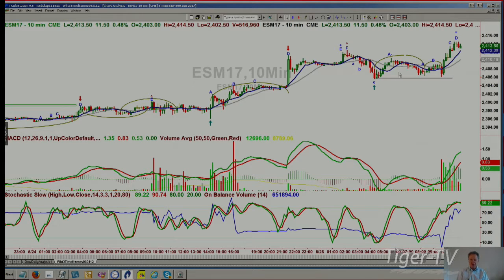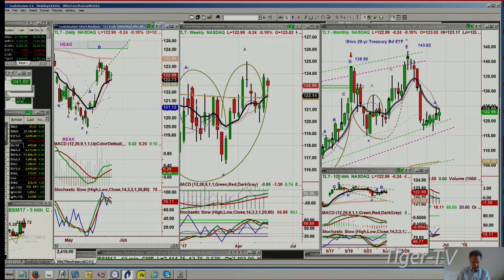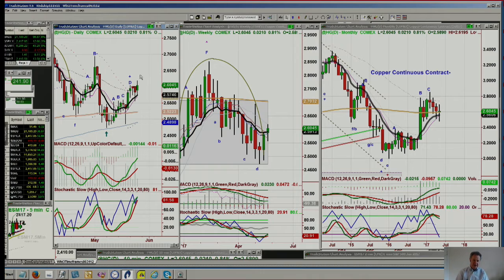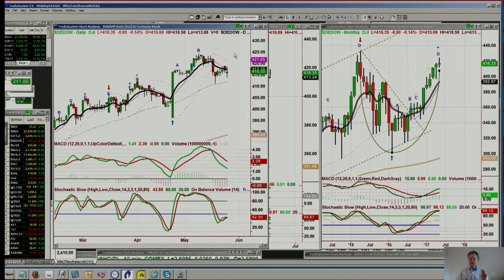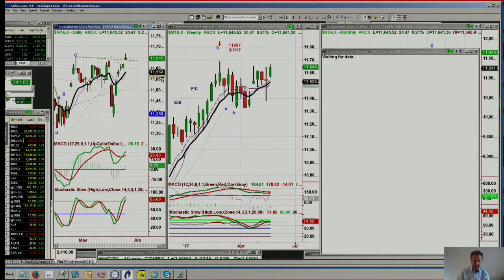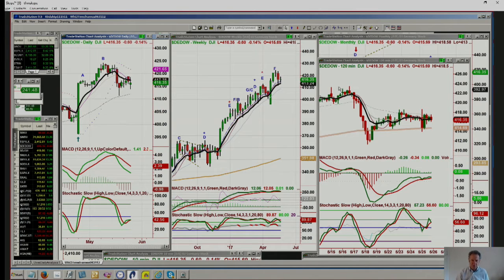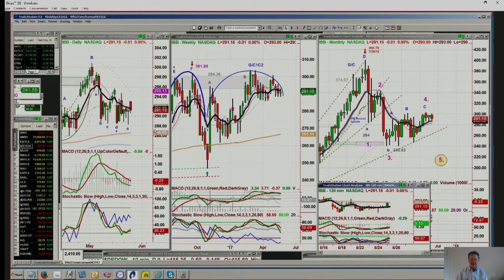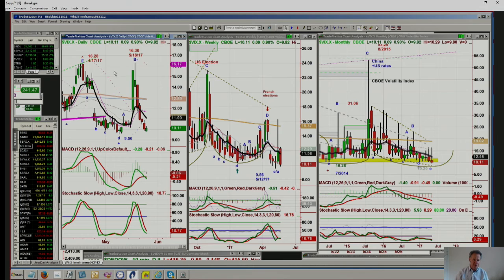May 25th Tiger Technicians Hour with Basil Chapman on TFNN - 2017